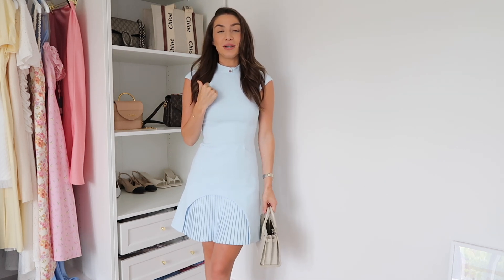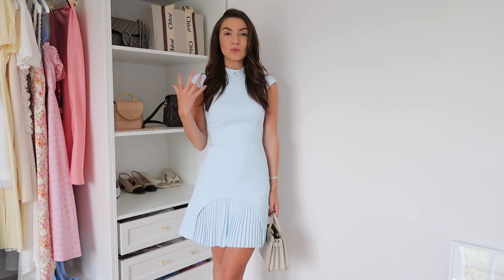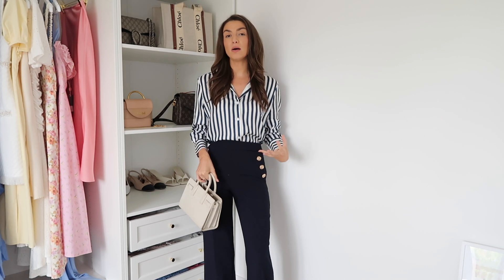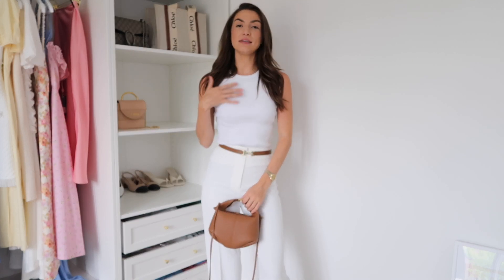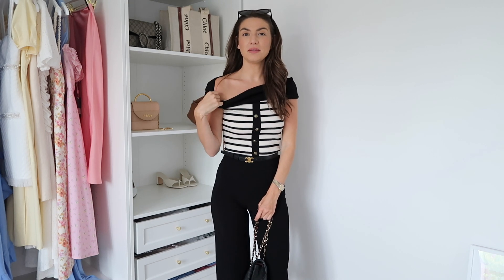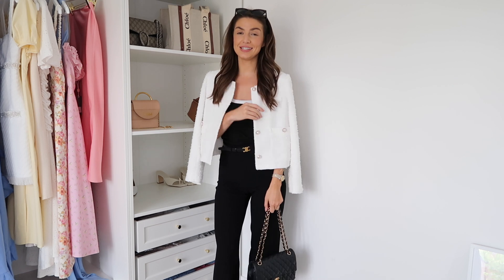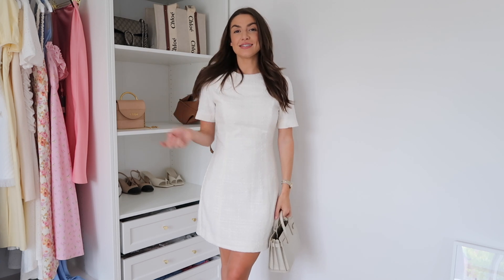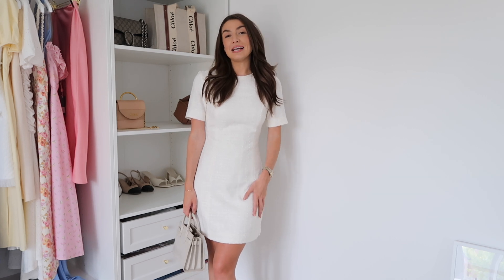SUMMER OFFICE OUTFITS / CHIC WORKWEAR IDEAS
OUTFIT ONE
Blue dress

White handbag
Nude heels

OUTFIT TWO

Stripe shirt

White handbag

OUTFIT THREE:
White trousers
White trousers

Tan belt

OUTFIT FOUR
White top

Tan bag: Polene Paris

Tan belt

OUTFIT FIVE

Boucle Pearl dress

OUTFIT SIX

Stripe top

Black trousers

Similar slingbacks

OUTFIT SEVEN

White Jacket:

Contrast top

Similar slingbacks

OUTFIT EIGHT

OUTFIT NINE

Boucle dress

Similar boucle dress